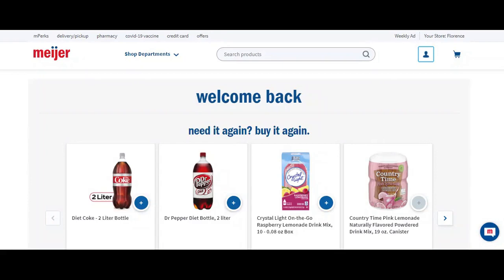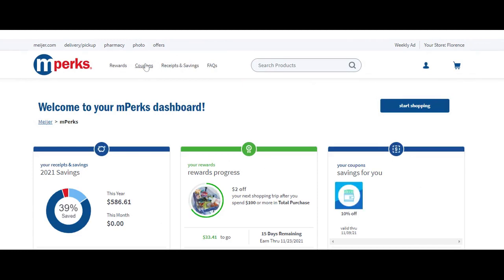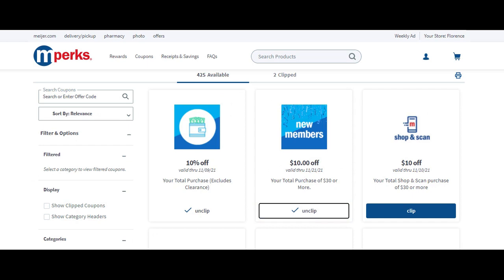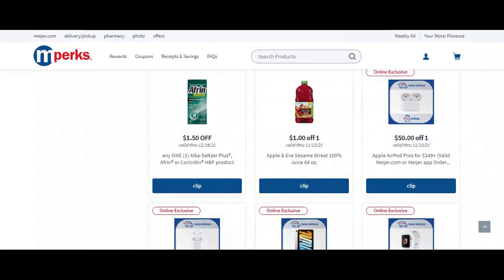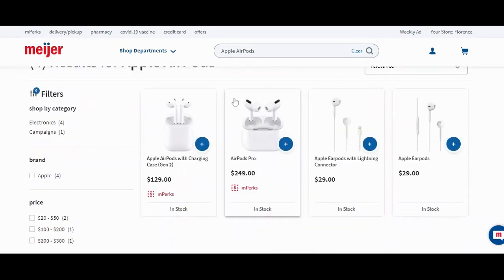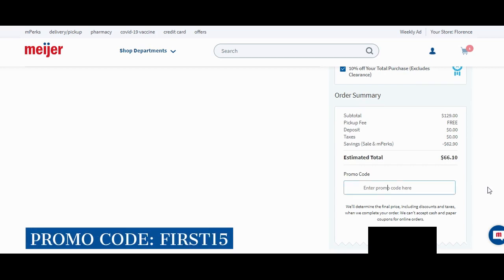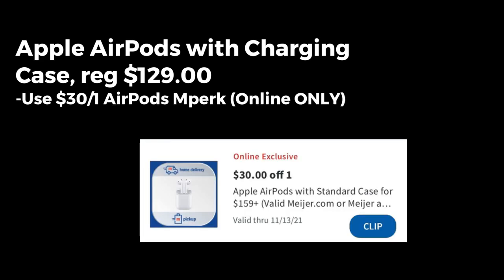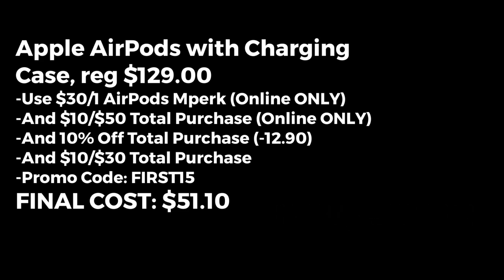*OMG* 🏃‍♀️ RUN!!! Apple AirPods ONLY $51.10 at Meijer 😲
Checkout this AMAZING Deal at Meijer to grab Apple AirPods for ONLY $51.10 the week of November 7-13, 2021.  RUN!!!

Do you like videos on Meijer?
Help me out by Liking, Commenting, & Sharing these videos so I can bring you more deals.

Parlor: @ShoppingwithShana